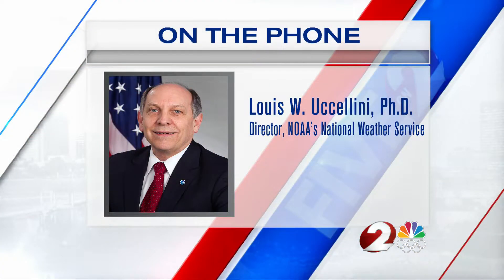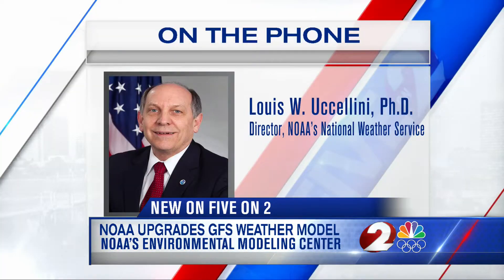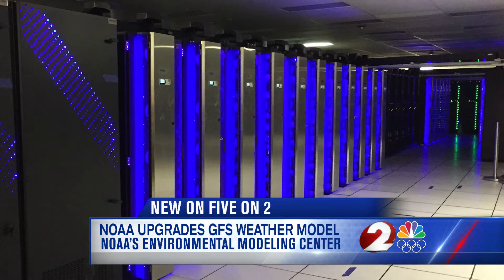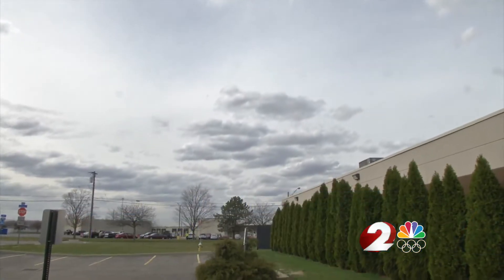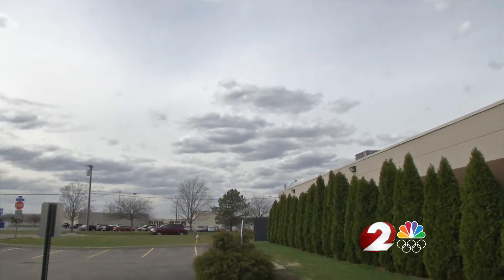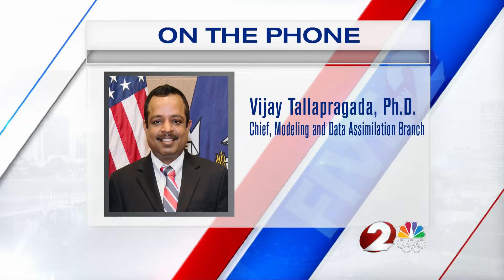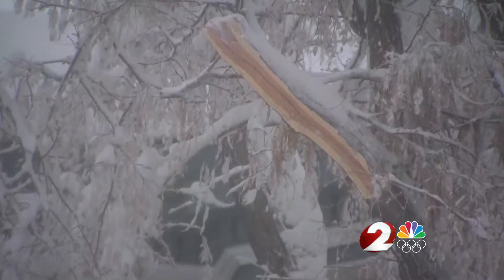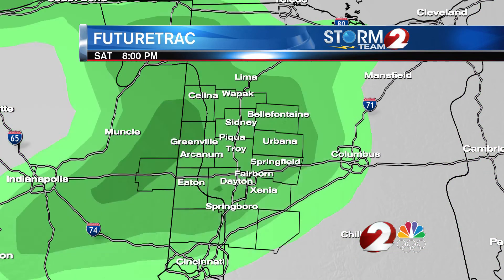NOAA Upgrades GFS Weather Model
Forecasts are more accurate with higher vertical resolution.